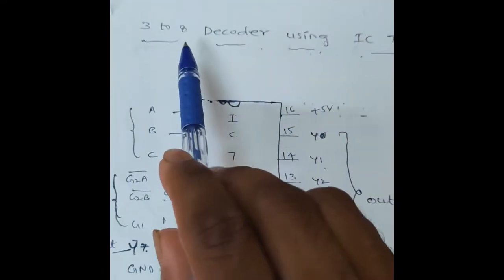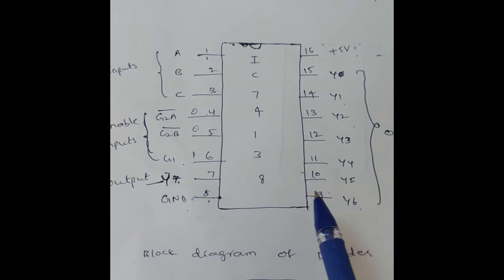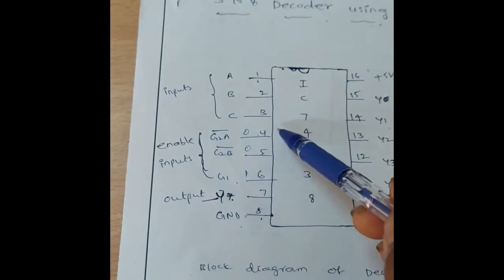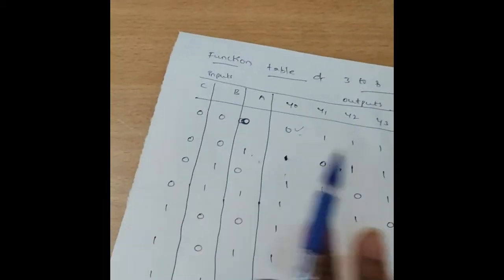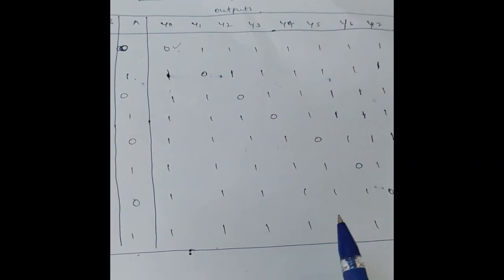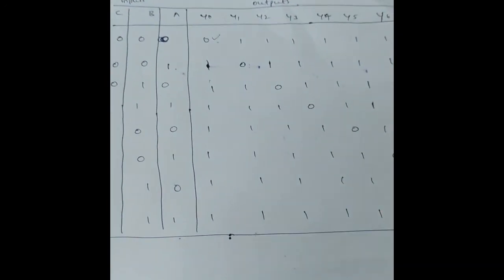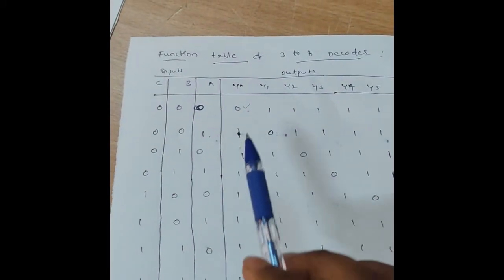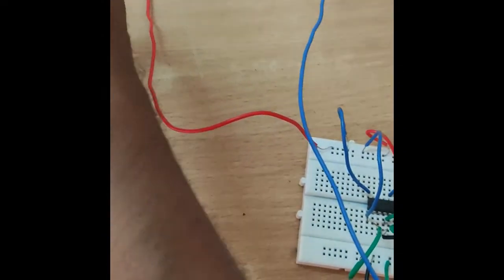Experiment No- 5, Realize the functionalities of 3 to 8 Decoder Using IC